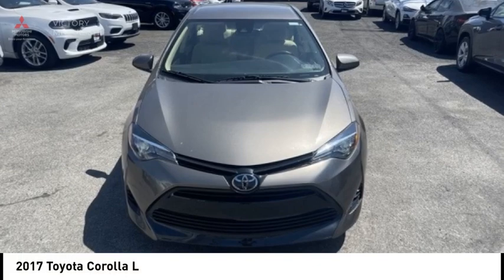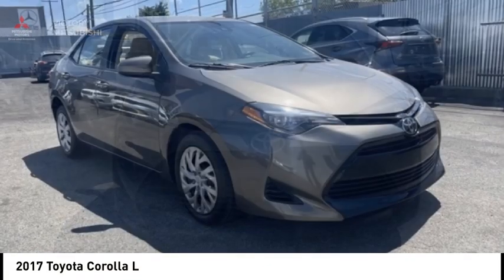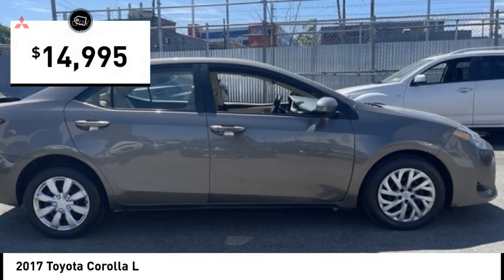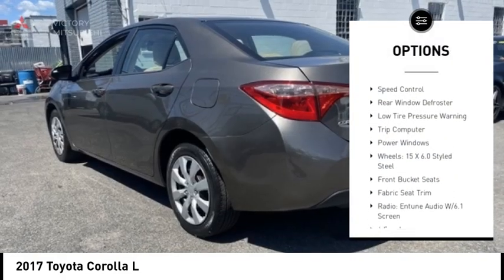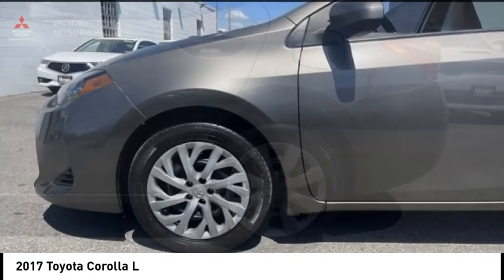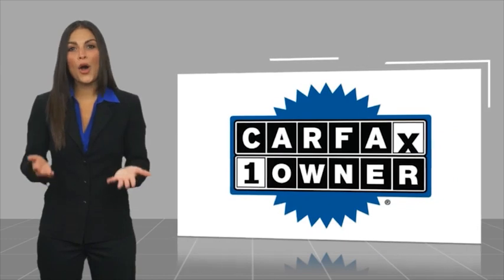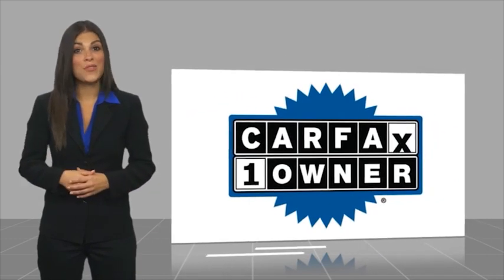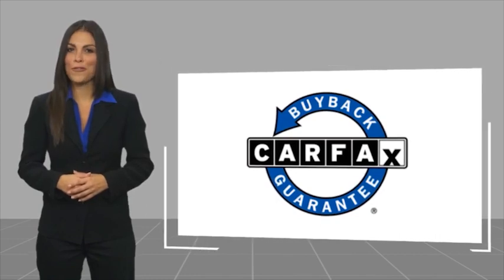2017 Toyota Corolla Bronx NY 22585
2017 Toyota Corolla L

Victory Mitsubishi
4070 Boston Road

Welcome to Victory Mitsubishi! We offer a combined inventory of 700 cars new and luxury used vehicles. All Used vehicles come with a quality assurance inspection, our New Vehicles have an unprecedented 10-year 100k mile warranty we also have vehicles car for any want or purpose. Come into test drive this car for any want or purpose. Come in to test drive this Toyota Corolla L today! *.brCARFAX One-Owner.br2017 Toyota Corolla L Gray 4D Sedan Save yourself Time and Money - Fill out a credit application online at victorymitsubishi.com and get pre-APPROVED! Financing available for all types of credit with low monthly payment that will fit you budget. Down Payment low as $599. Same day delivery. View our entire inventory by visiting our virtual showroom at victorymitsubishi.com - Only 2 blocks away from Exit 13 off I-95 or Minutes from exit 7 on the Hutchinson Parkway. While we make every effort to ensure the data listed here is correct, there may be instances where the pricing, options or vehicle features may be listed incorrectly. Dealer cannot be held liable for data that is listed incorrectly. Visit Victory Mitsubishi online at victorymitsubishi.com to see more pictures of this vehicle or call us at today to schedule your test drive. please refer to dealers website for exact pricing and for any incentives that we may apply! Our address is 4070 Boston Road, Bronx, NY 10475.br*